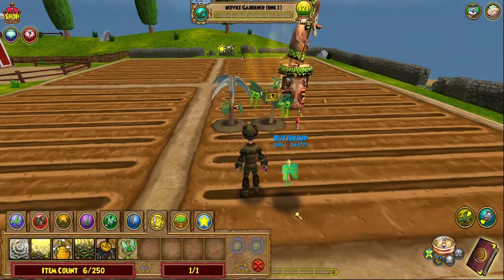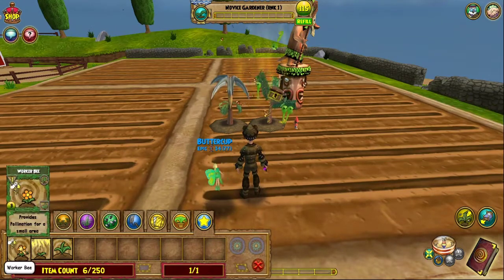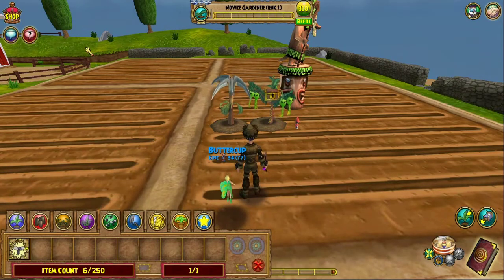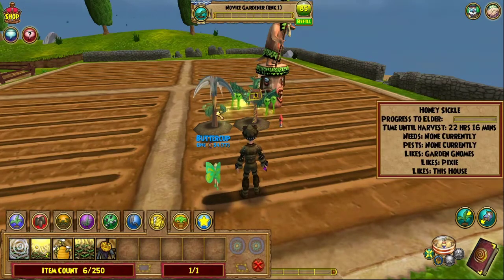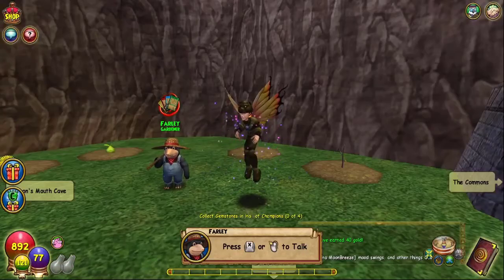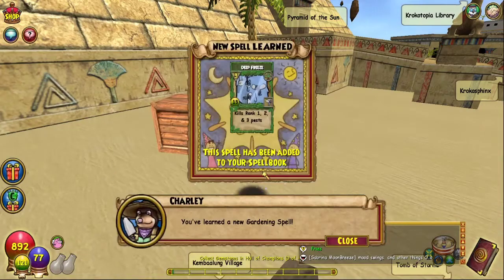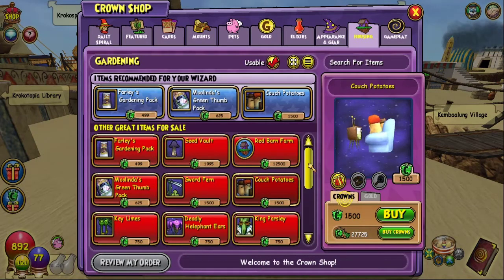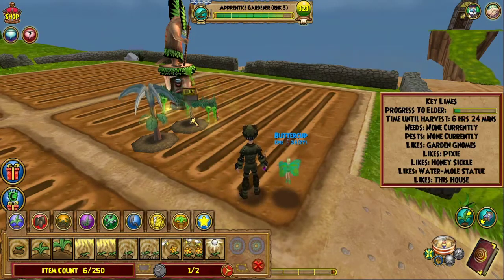Wizard101: Gardening tutorial Part 2 - Taking care of plants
In this video, I will go over the basics on how to take care of your plants, how to handle pets, and many more!

Time codes:

0:00 Intro
0:26 Needs
1:34 Pests
2:26 Summon Pixie
3:07 Time Until Harvest
3:33 Your First Harvest
4:10 Rank 2 Pest Spell
4:41 Charley's Rank 3 Spells
5:44 Plants I Recommend Part 2
7:24 Progress Bar
7:40 Outro